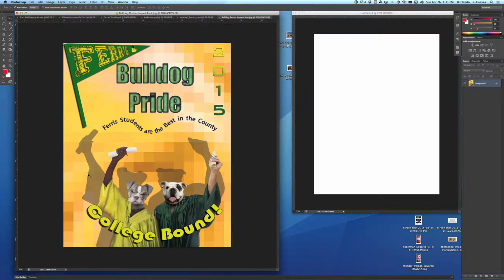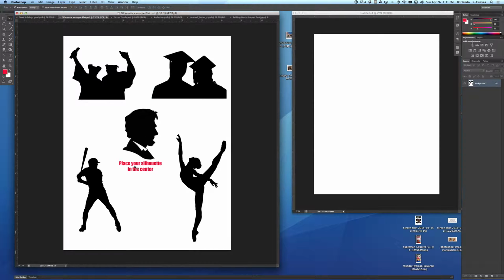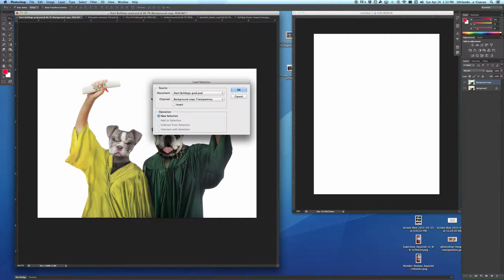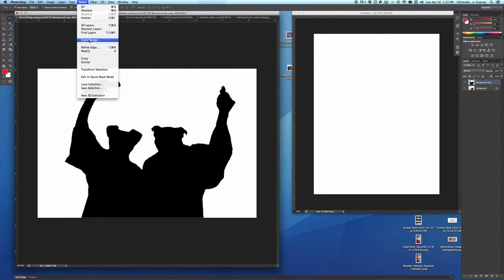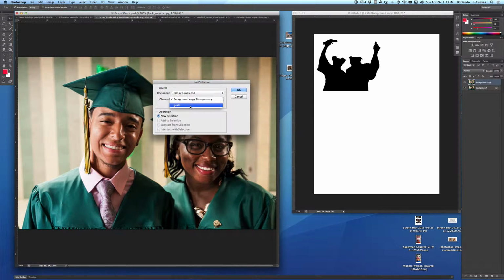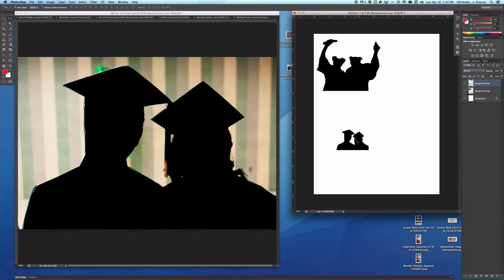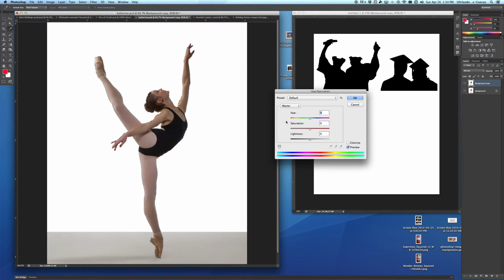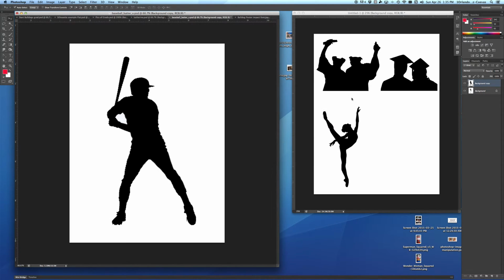Making a silhouette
cuevas
ferris
photoshop